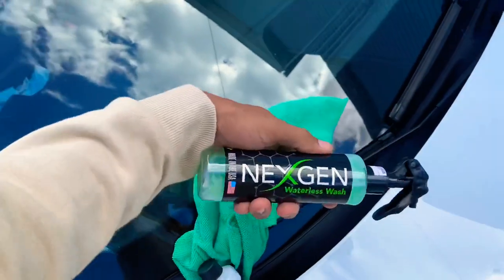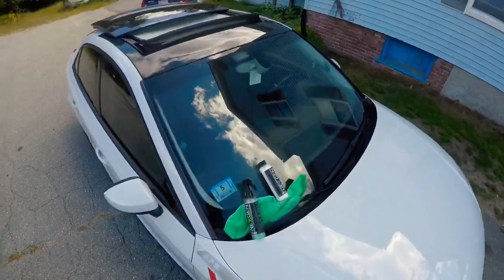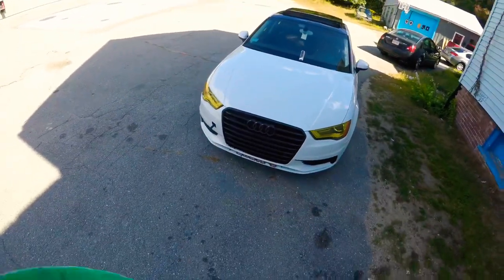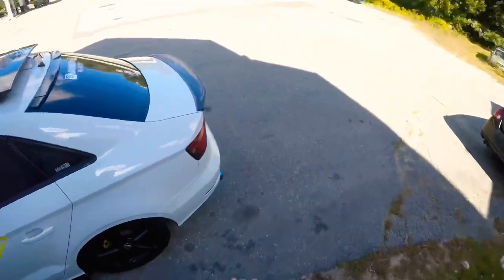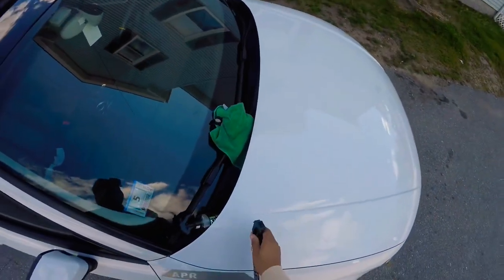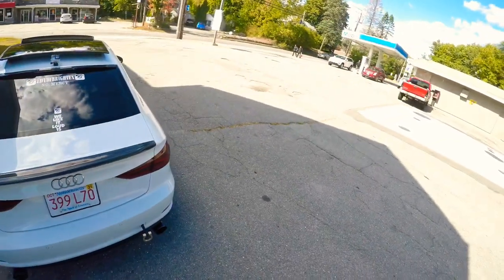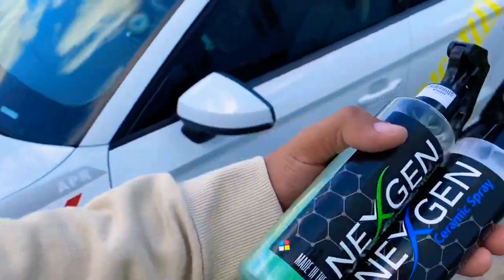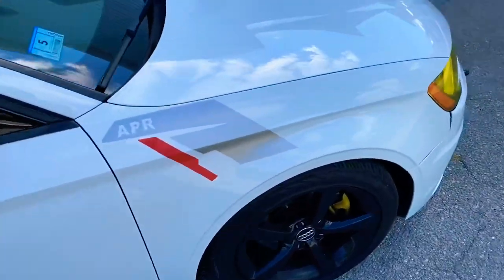WATERLESS CAR WASH AND CERAMIC COATING MY CAR FULL WALKTHROUGH VIDEO